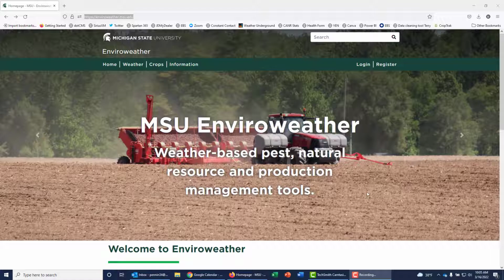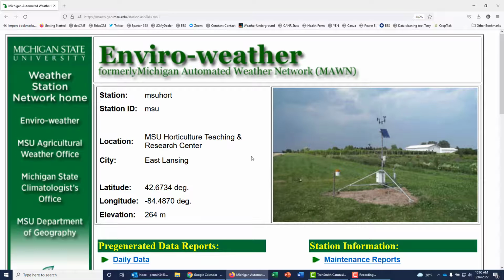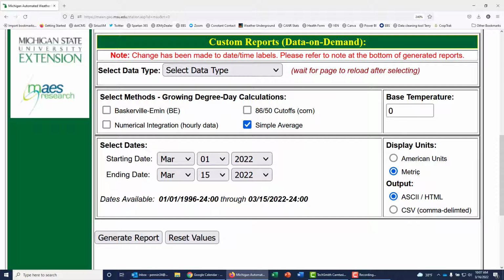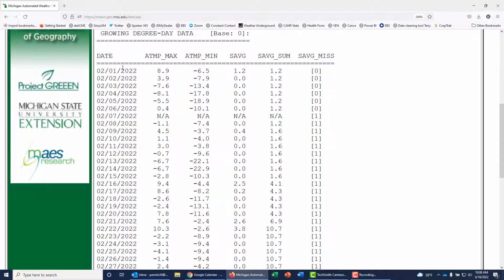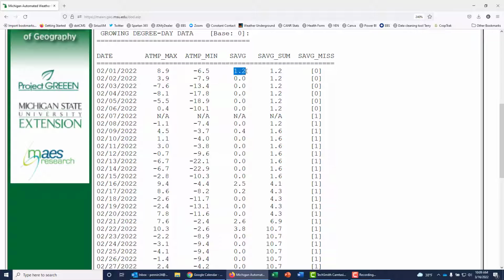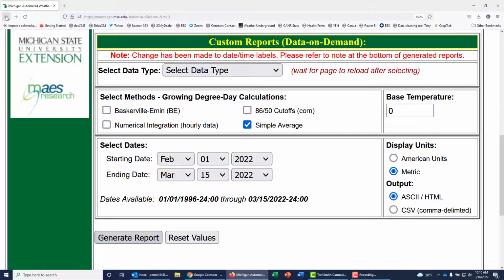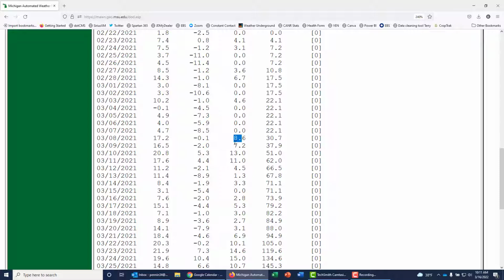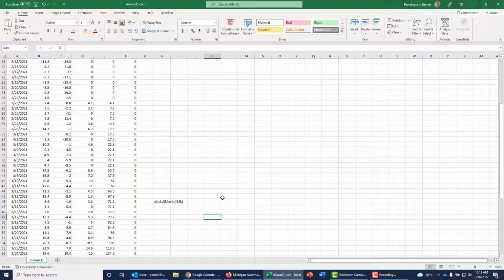How to calculate wheat GDD and determine when greenup occurs.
This tutorial shows users how to access the Michigan Automated Weather Network data and calculate GDD for wheat.  Wheat uses Celsius degrees, method is a simple average and base temperature is zero.